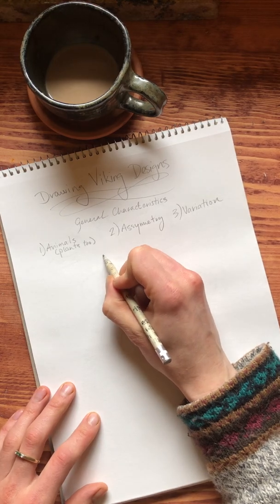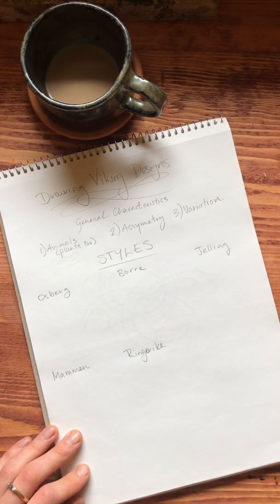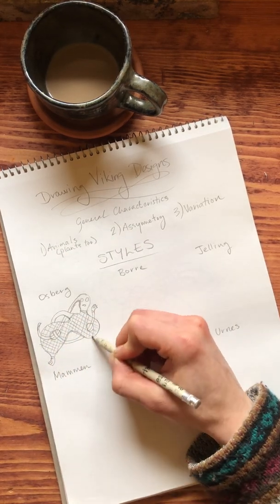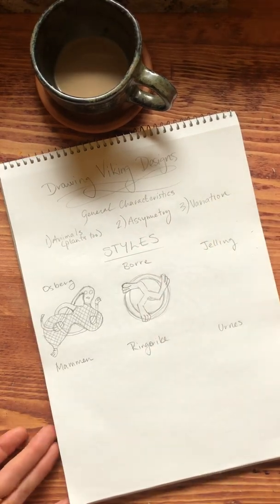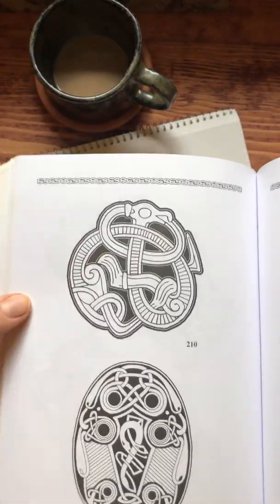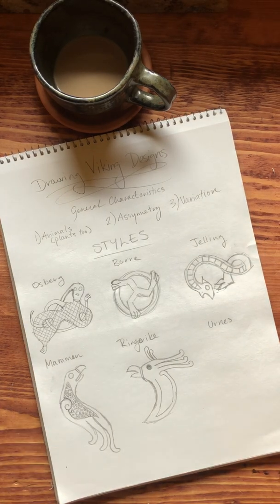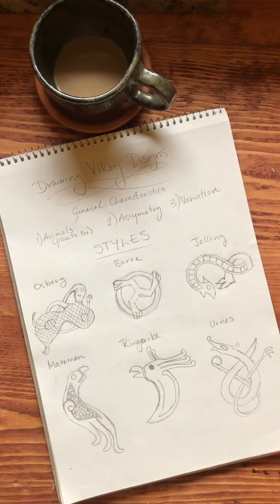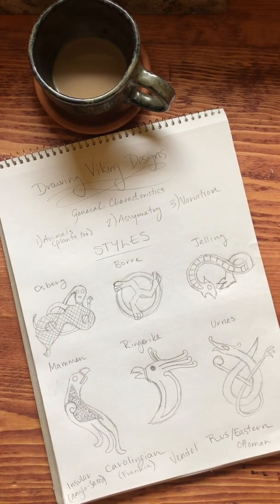Viking Artwork and Designs: Drawing Tutorial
A breakdown of the different artwork styles throughout the Viking Age, with examples and characteristics of each period, and how each style developed into the following styles. Not too in depth, but a good foundation for deciding what style you'd like to portray in your own artwork!

Oseberg 1:34
Borre 2:06
Jelling 2:26
Mammen 2:57
Ringerike 3:21
Urnes 3:41

I'm certainly not an expert on Viking Age art: I'm self educated about the Viking period, and my observations are just personal opinions!

The books are the Triglav Viking and Slavic Ornamental Design, by Igor Gorewicz:
You can also find them in this Etsy shop